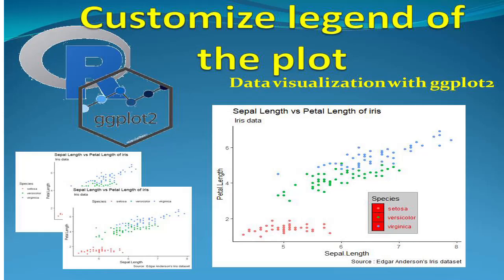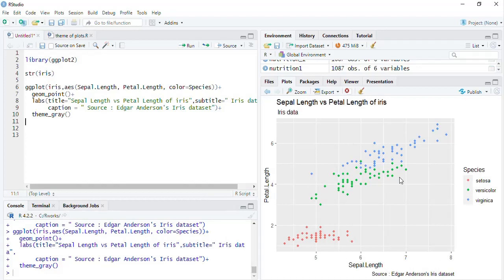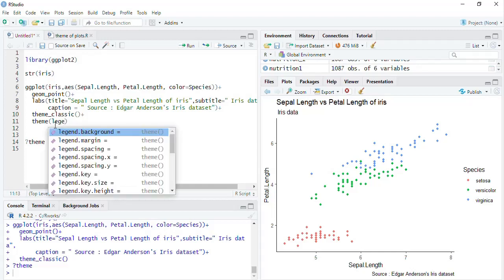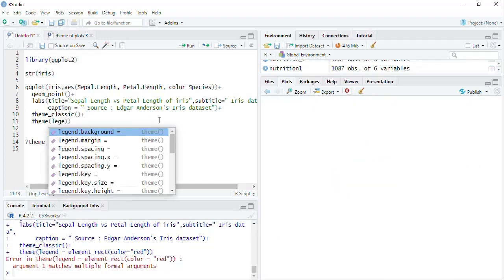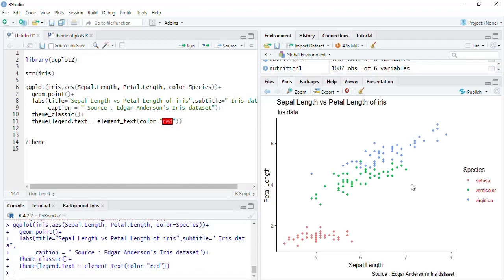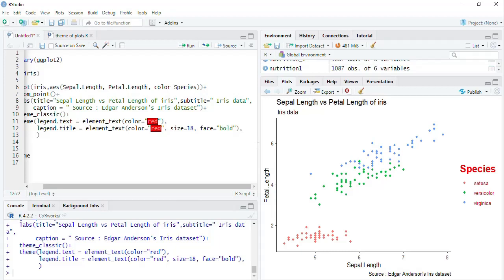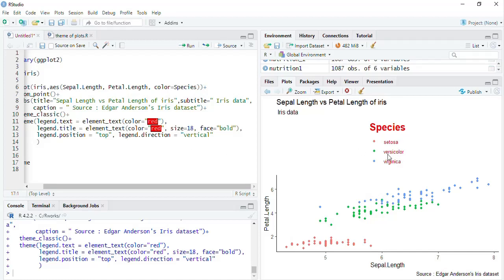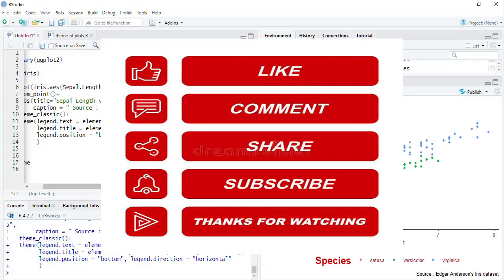customise legend of ggplot2: theme elemnts of ggplot2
In thois video I have demostarted how to customise legdn of plot.

code:
library(ggplot2)

str(iris)

ggplot(iris,aes(Sepal.Length, Petal.Length, color=Species))+
  geom_point()+
  labs(title="Sepal Length vs Petal Length of iris",subtitle=" Iris data",
       caption = " Source : Edgar Anderson's Iris dataset")+
  theme_classic()+
  theme(legend.text = element_text(color="red"),
        legend.title = element_text(color="red", size=18, face="bold"),
        legend.position = "bottom", legend.direction = "horizontal"

?theme # to get help in rstudio